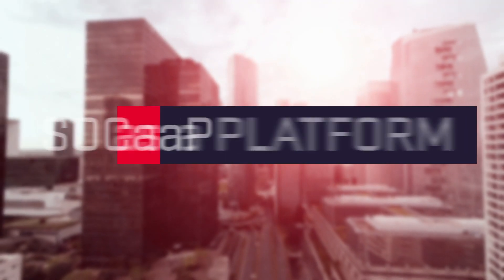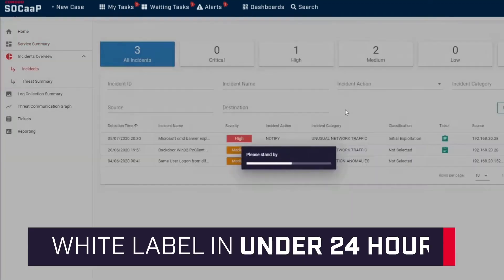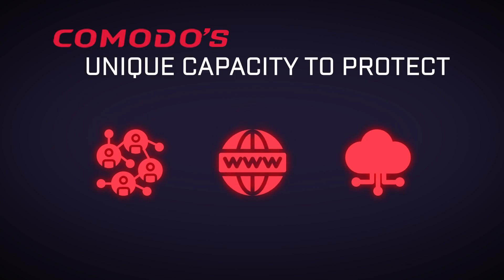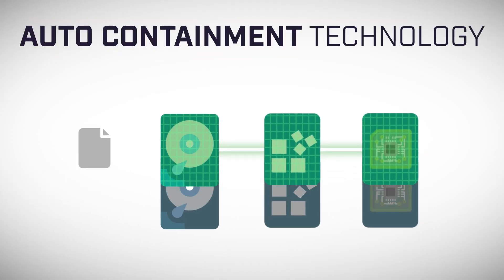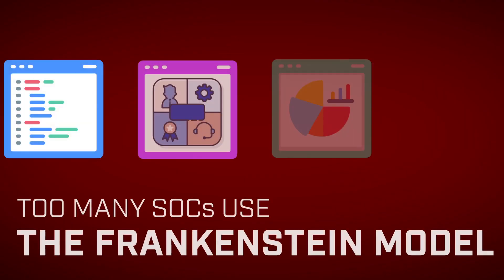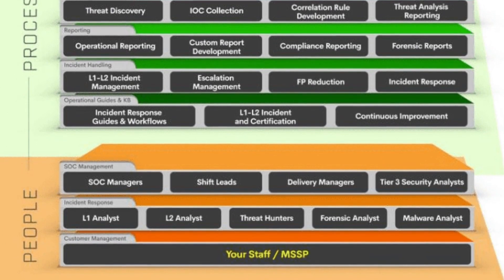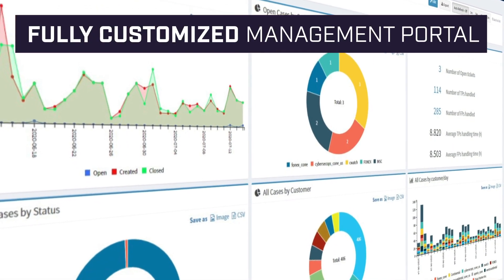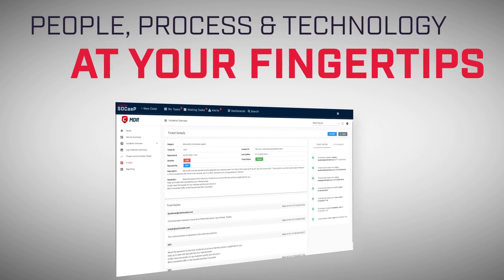Introducing the World's Only SOC-as-a-Platform (SOCaaP)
Available now, the world’s first and only complete, next-gen SOC-as-a-Platform offering, which includes people, process and technology.